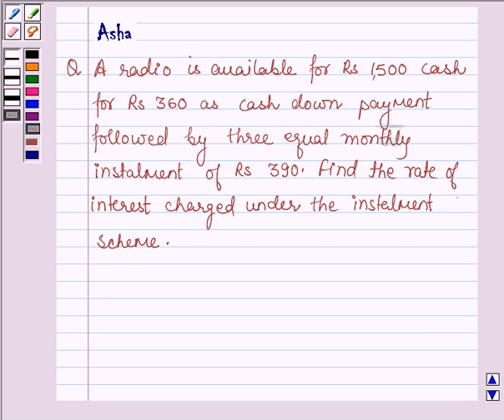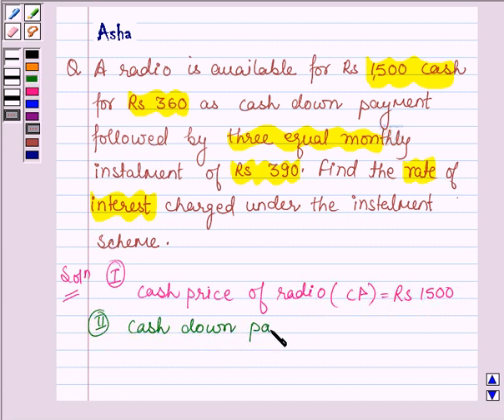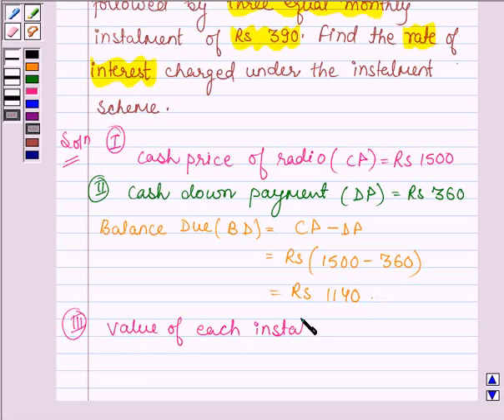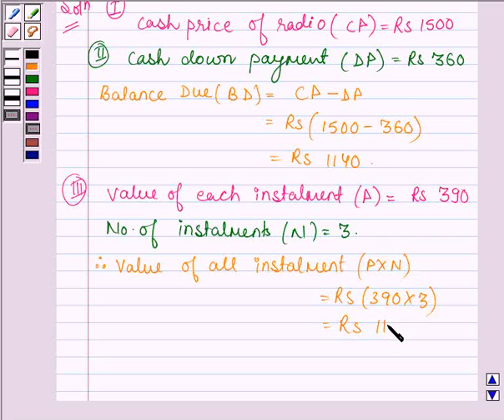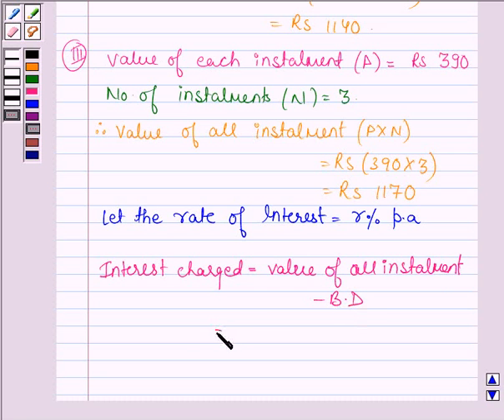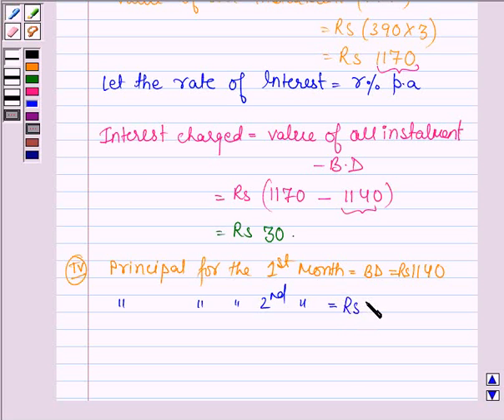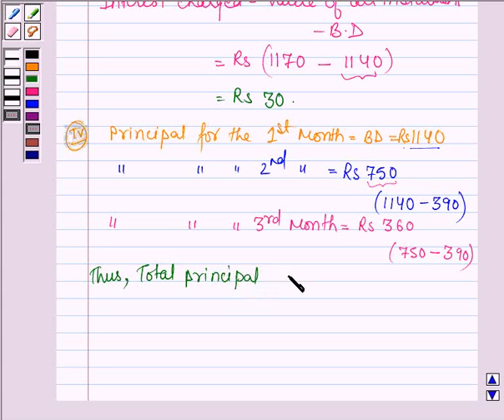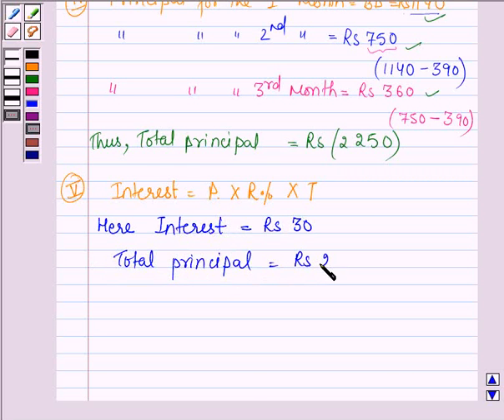Maths X CBSE A 2004 1 7